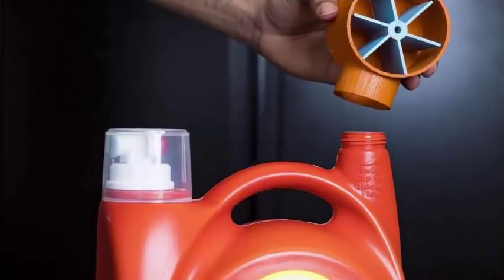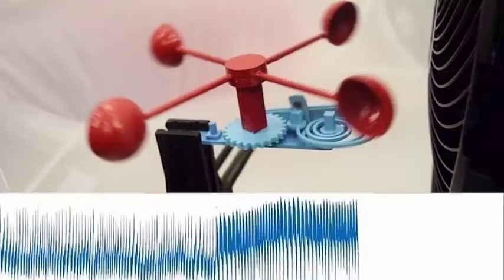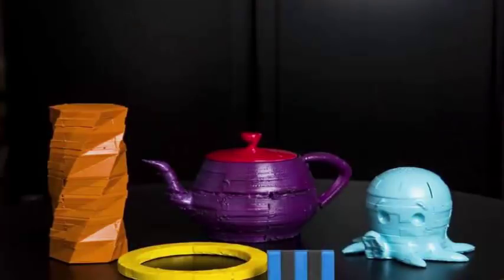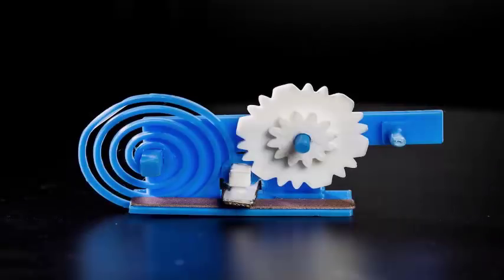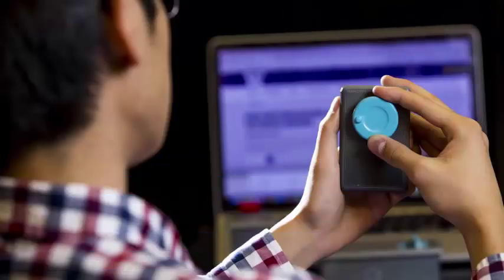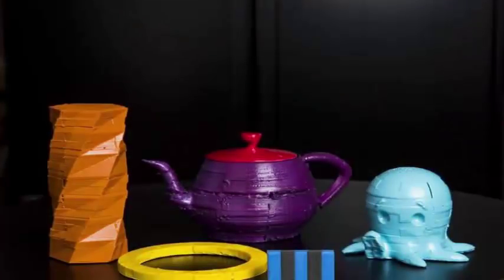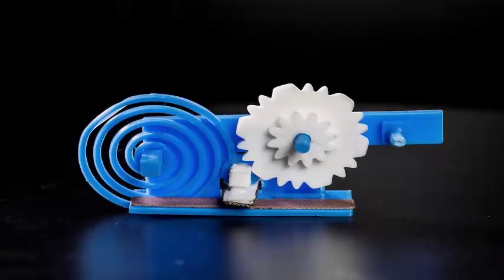Researchers print in 3D: objects connected to WiFi that do not need energy.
Researchers at the University of Washington have developed a way for 3D printed plastic objects to transmit information over Wi-Fi without the help of batteries or electronic devices. And they show that it can be done with commercially available plastics and WiFi receivers. Our goal was to create something that just came out of your 3D printer at home and send useful information to other devices. But the big challenge is how do you communicate wirelessly with WiFi using only plastic? That is something that nobody has been able to do before. To do this, the team used things like 3D printed springs, gears and switches that could be used to translate movement into information transmitted by the antenna. For example, they created an anemometer, which measures the wind speed, and connected it to a gear. When the gear rotates, the teeth connect with an antenna embedded in the object and that antenna then reflects the environmental WiFi signal, which can be decoded by a WiFi receiver. The faster the wind, the faster the gear rotates and the faster these signals are transmitted. They also created a scale and a flow meter that can measure the speed of water.

In addition, three widgets, a button, a knob and a slider are printed, which work in a similar way and can be used to talk with other smart devices. The researchers also developed two smart objects: a detergent bottle with an attached flow meter that can track the amount of detergent remaining and order it when it is low and a test tube holder that can be used to measure the number of liquid test tubes that it contains track inventory. And, finally, they developed a way to print iron on 3D objects in different patterns, which when read with a magnetometer on a smartphone, for example, can be used to convey important information about that object, such as what it is, who he did or how a robot is supposed to interact with him. It looks like a normal object printed in 3D, but there is invisible information inside it that can be read with your smartphone. The team makes its 3D models available to the public so that anyone can use these objects at home.